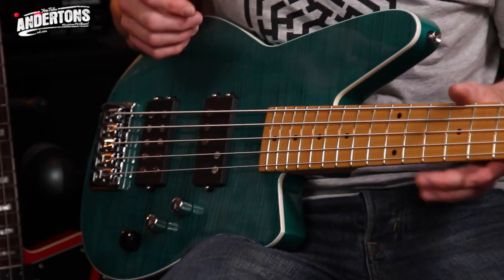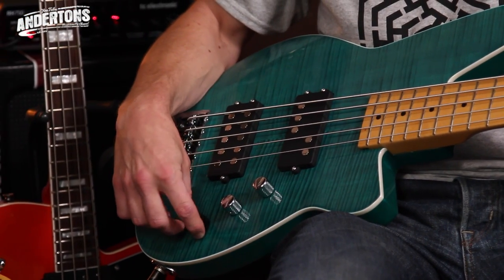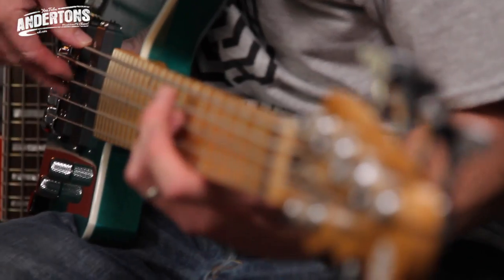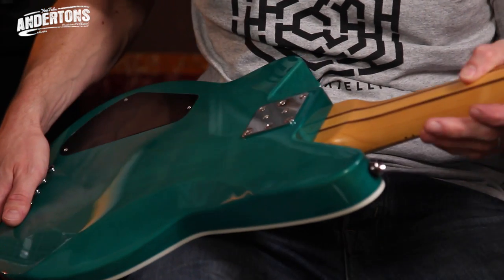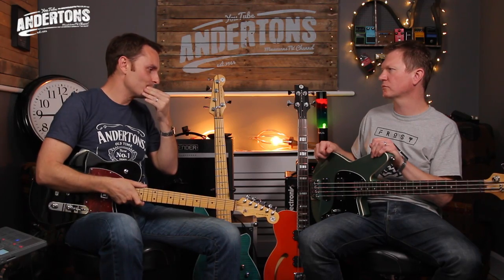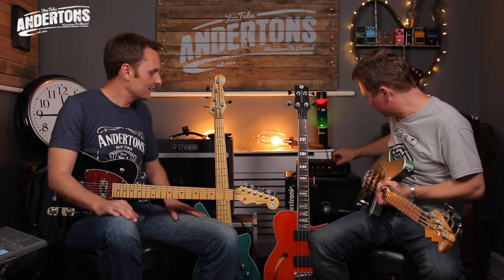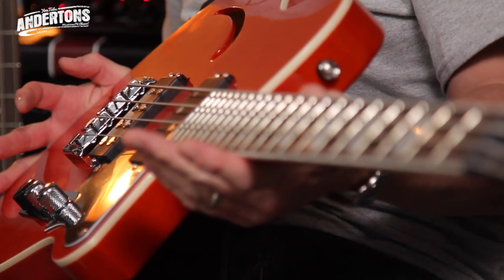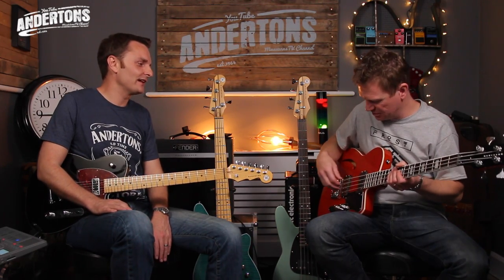All About The Bass - Reverend Basses - Now at Andertons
👆 Welcome to All About The Bass on Andertons TV.

Lee and Nathan checks out some Reverend basses.